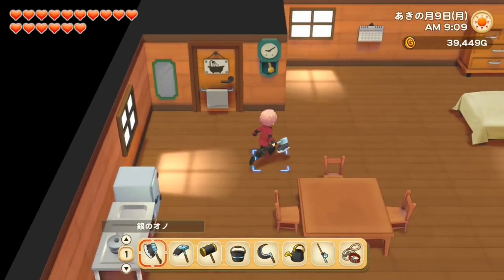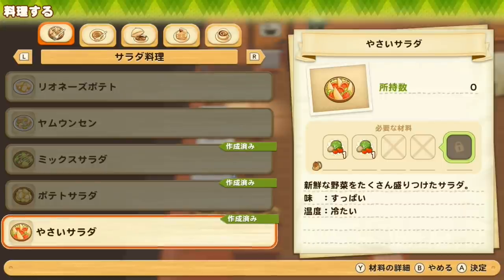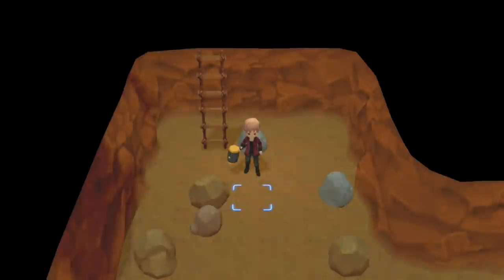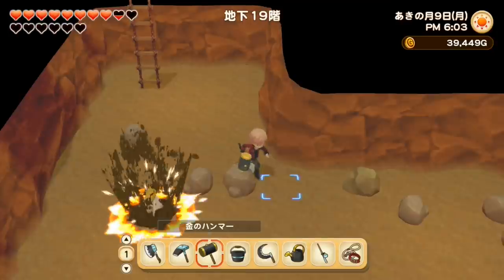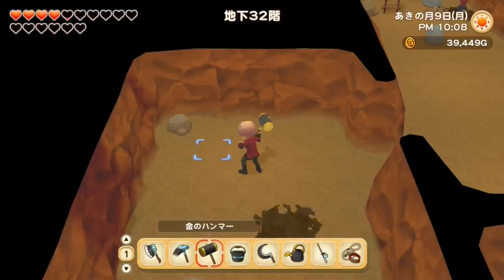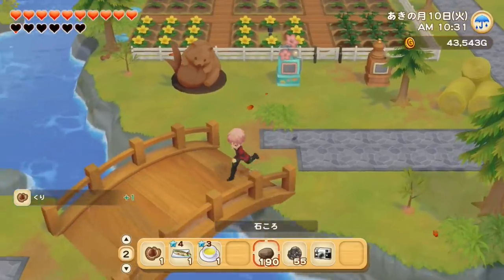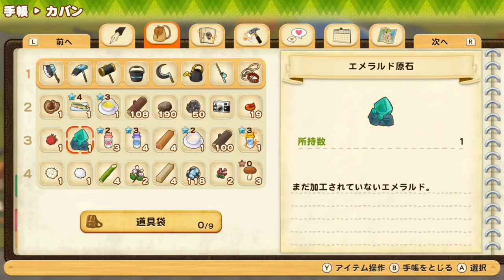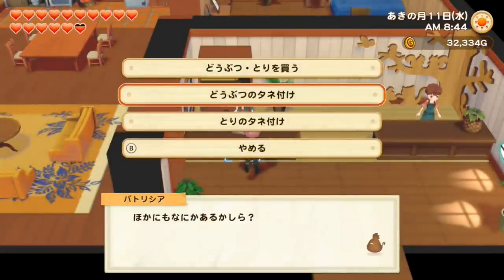My first baby cow & going mining! - Story of Seasons Pioneers of Olive Town Gameplay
Hi! Today I'm participating in the mushroom festival, gathering resources and building a few extra things on my farm, including a beehive!